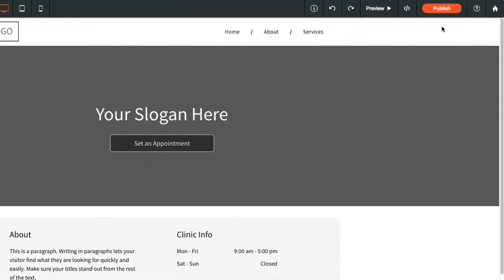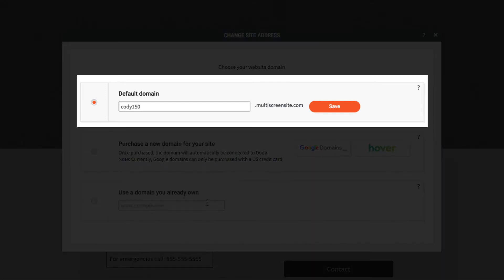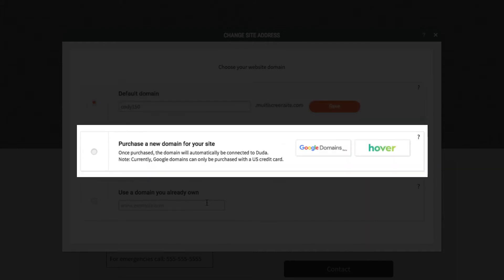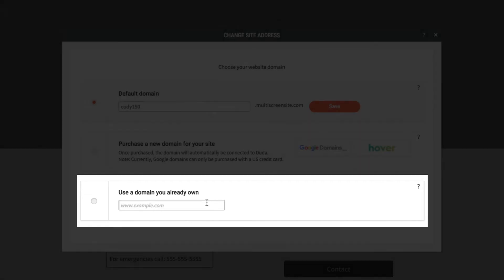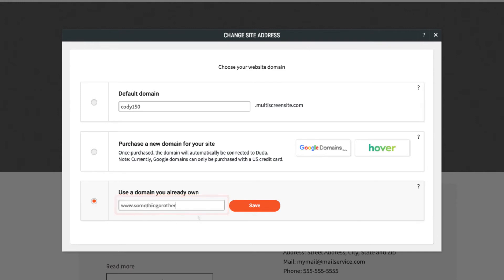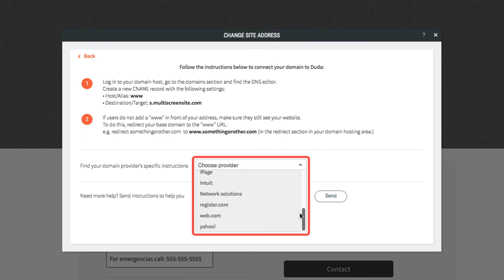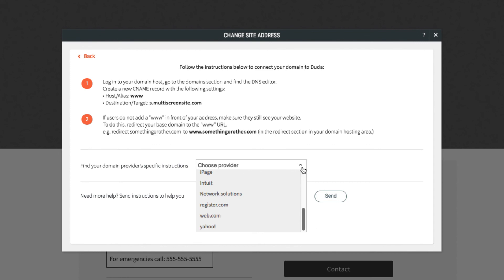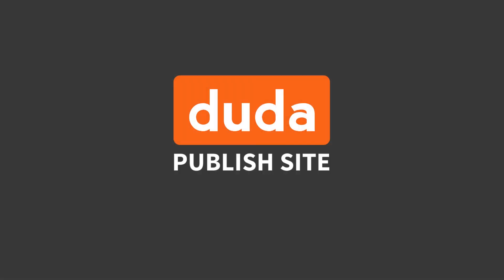How to Publish Your Website & Connect to a Domain - Duda Responsive Website Builder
How to publish your website, and purchase a new domain, or connect it to a domain you already own.

To learn more, check out the Build Your First Site with Duda course on Duda University.